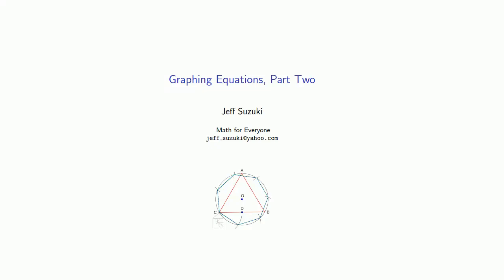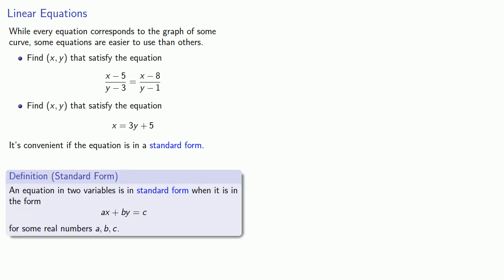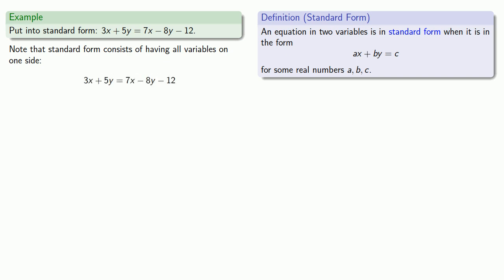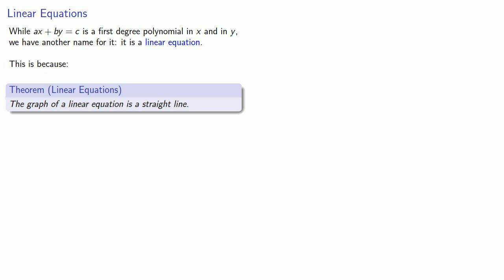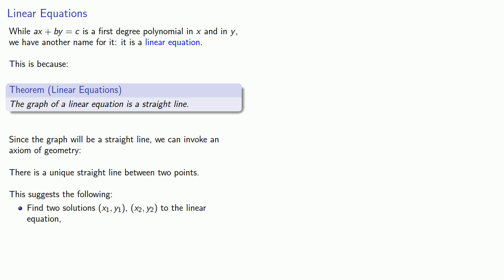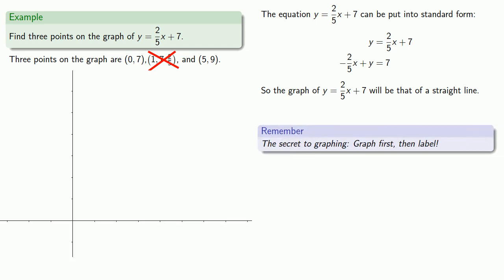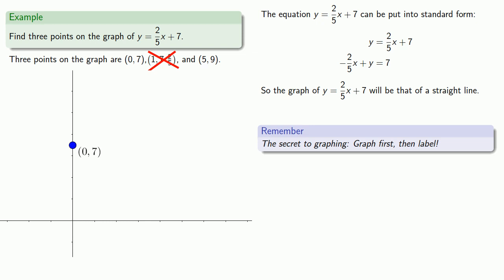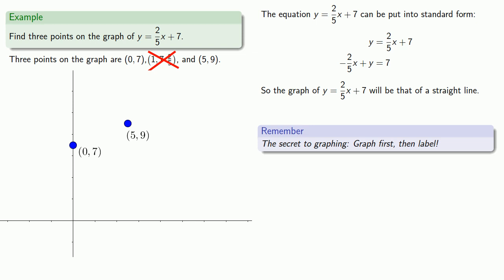Graphing Equations, Part Two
Graphing equations in standard form.  Why a straight line is a curve.